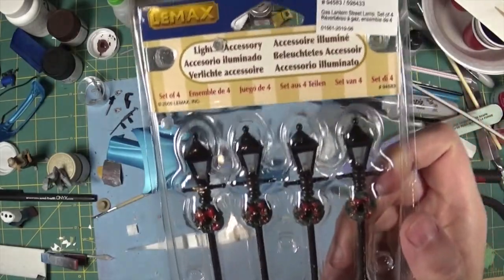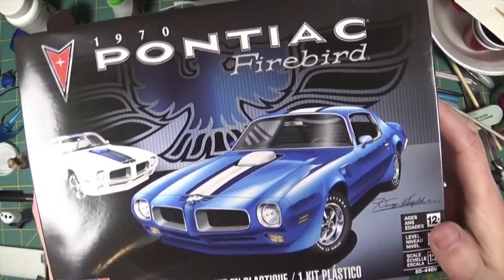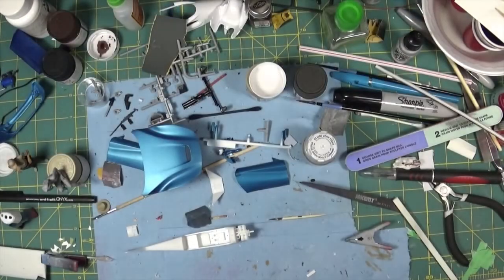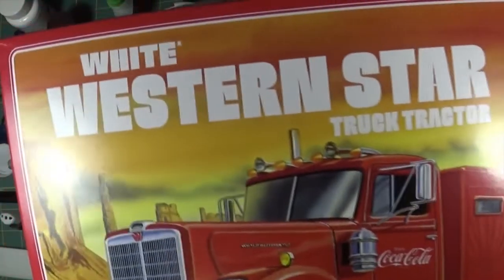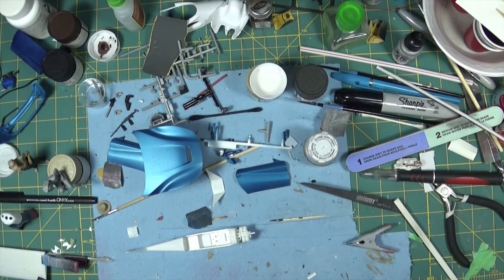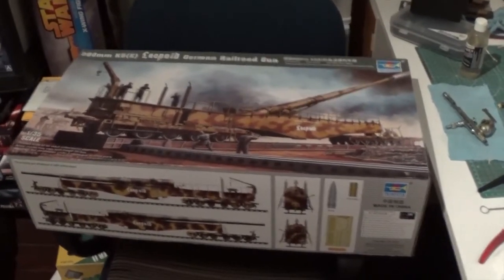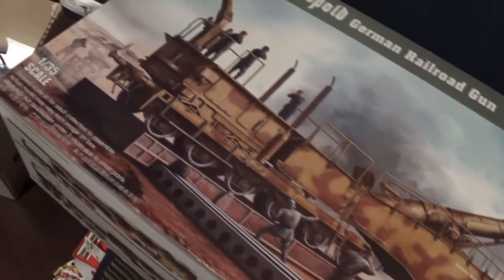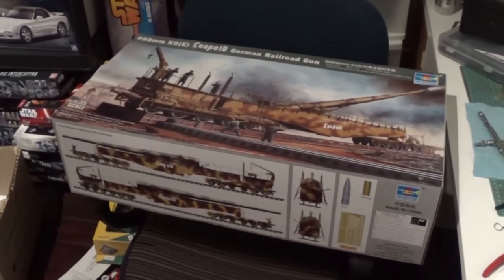December 2019 Stash Update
Last stash update for the year. and one of my grail kits